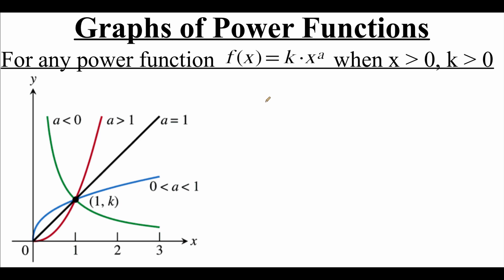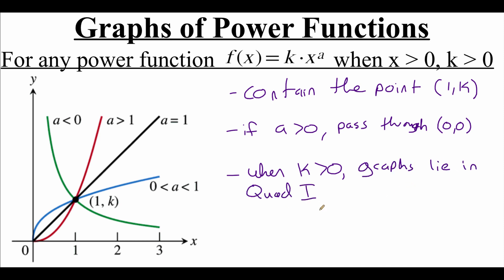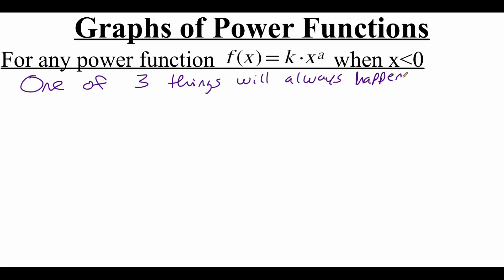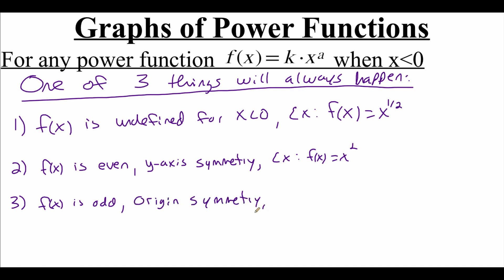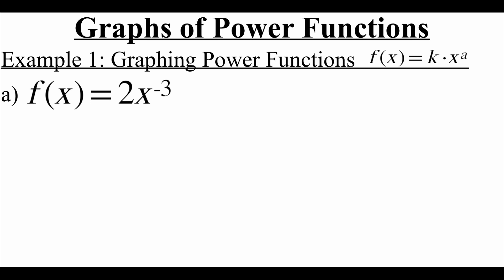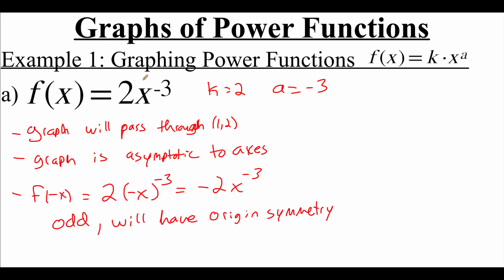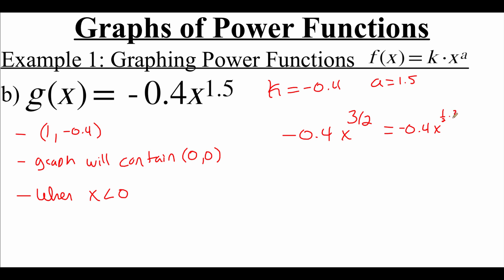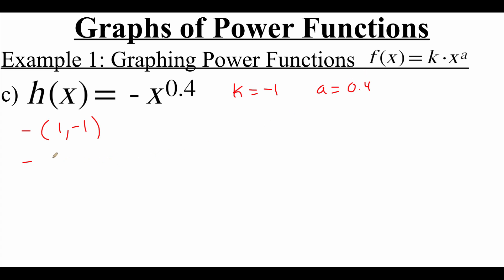2.2.3 Graphs of Power Functions